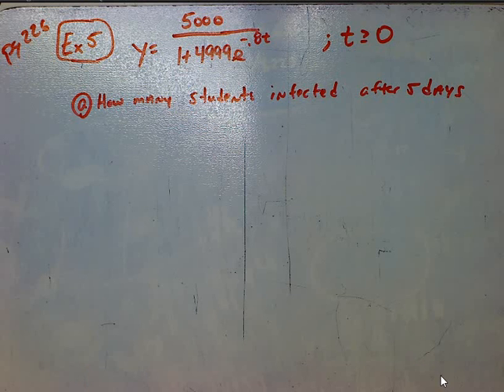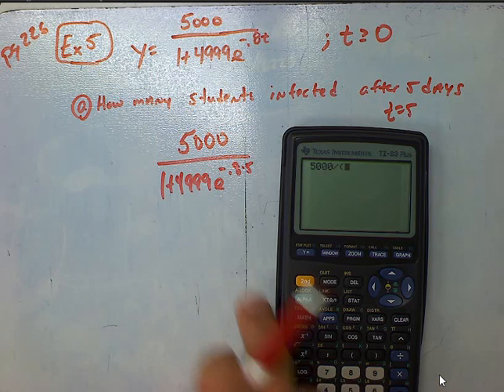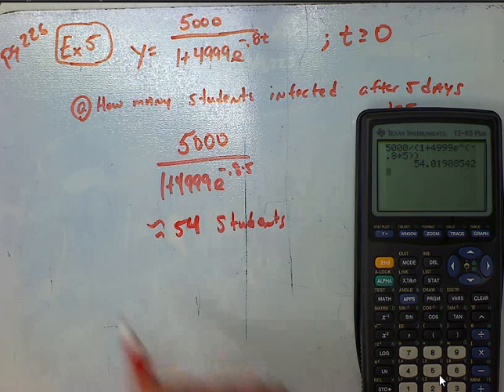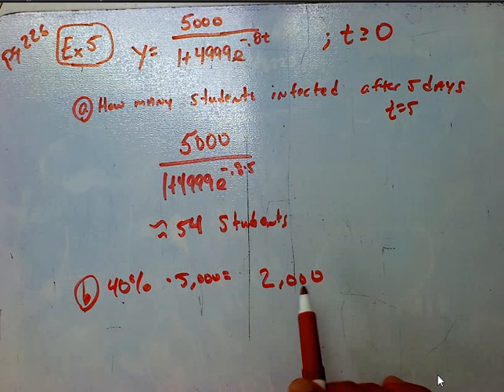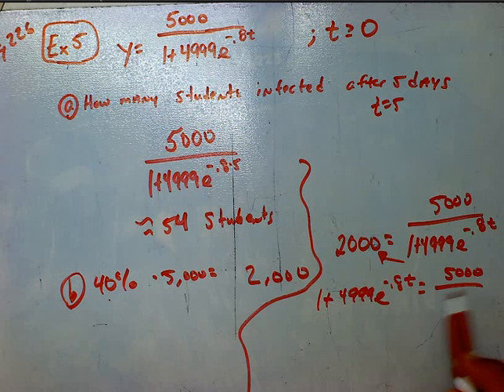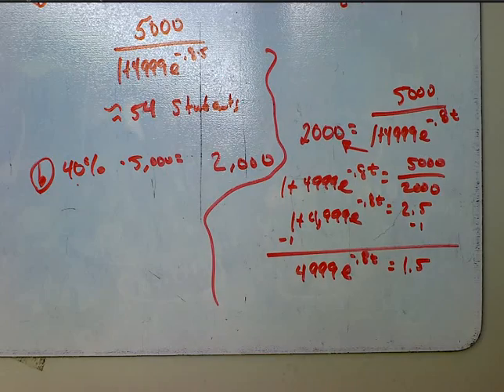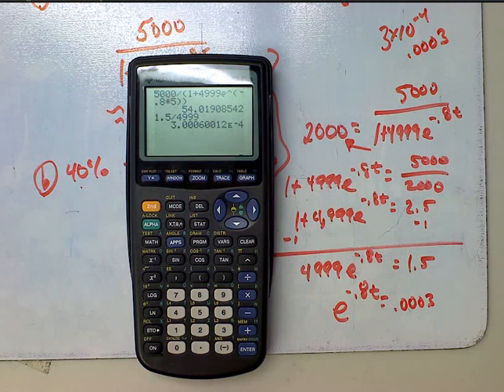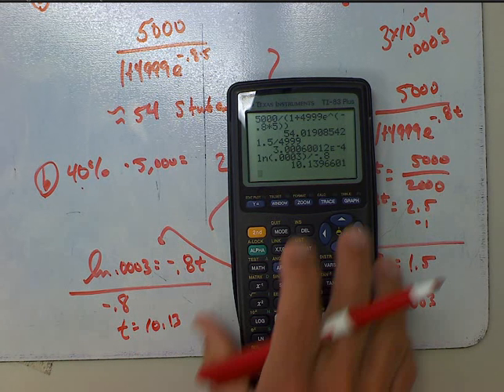precalc 3 5 example 5